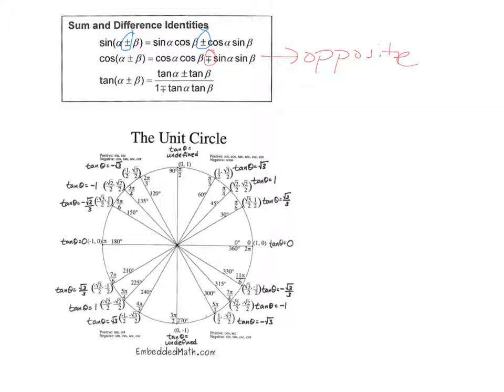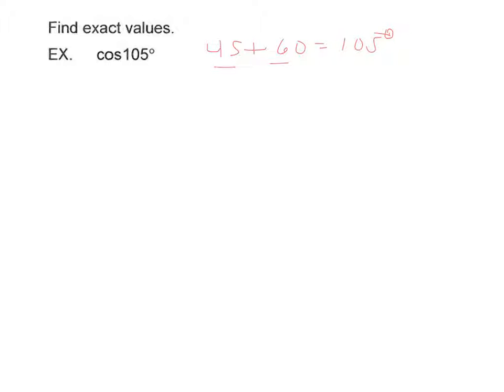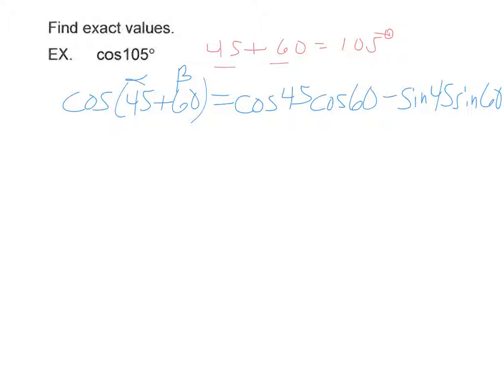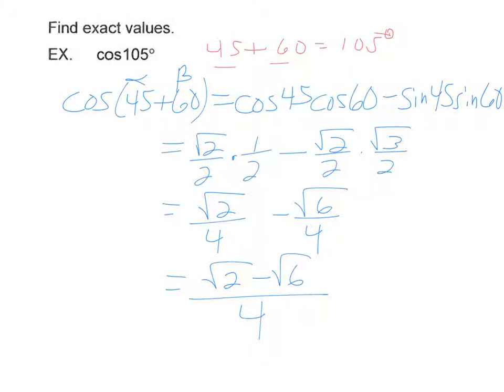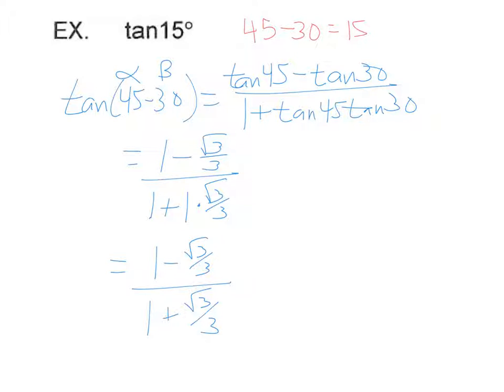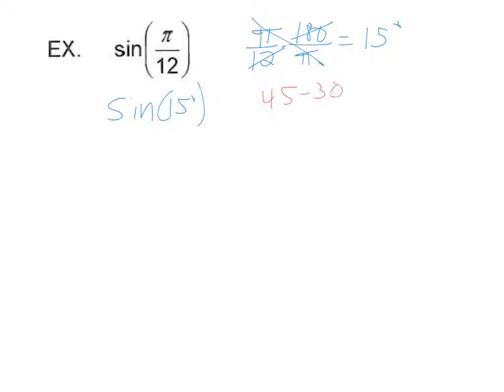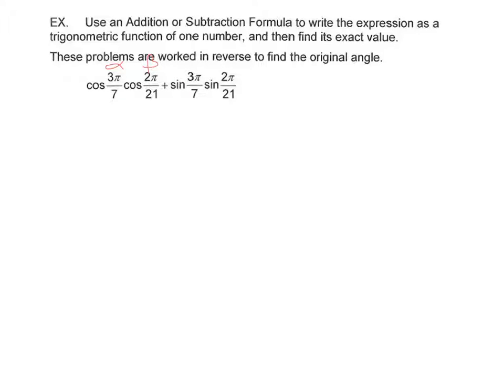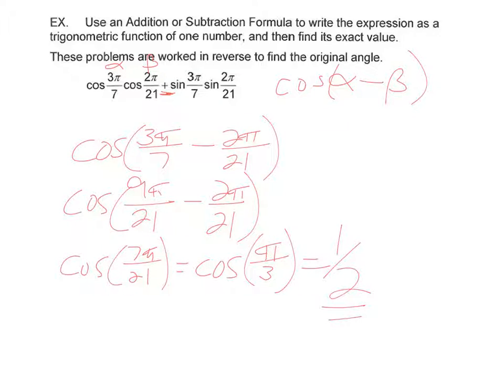Addition & Subtraction Formulas